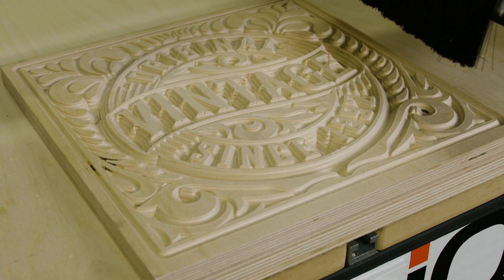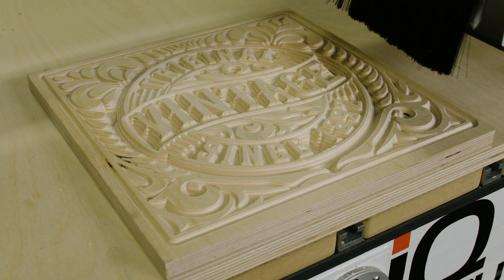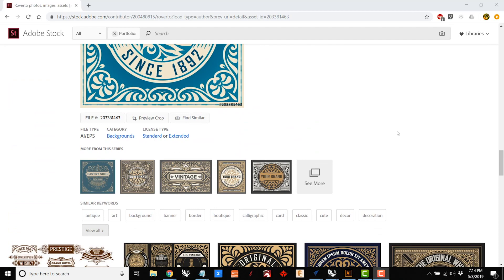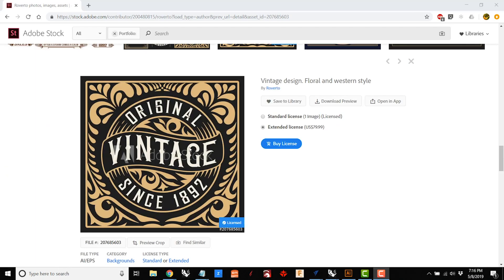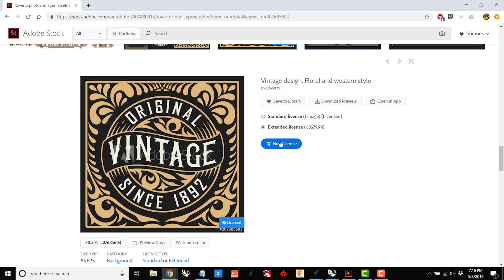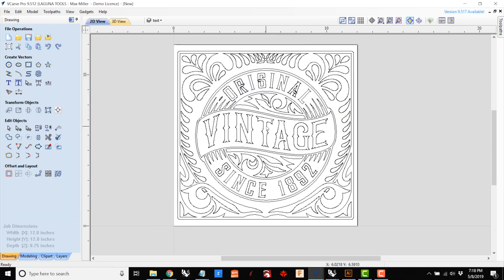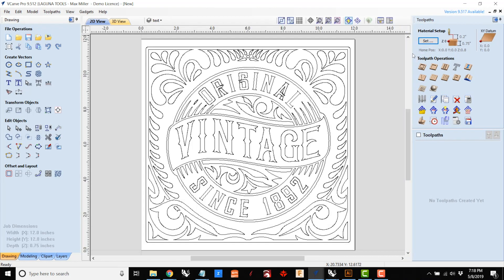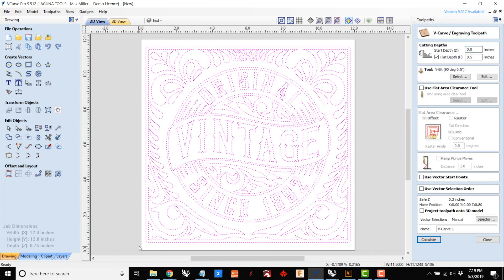How To Use VCarve Pro with an iQ CNC Router For Sign Making | Laguna Tools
Easily build a complex sign with the use of VCarve Pro CNC software and your choice of a CNC router! Follow along as we take these simple steps and show how to make this vintage-styled sign with our iQ CNC from conception until finalization. Just pick out your vector, select your wood, and program your router in a few quick steps!

Common Industries:
Cabinet Making
Closet Making
Marine Grade Foam
Architecture
Display Making
Sign Making
Education